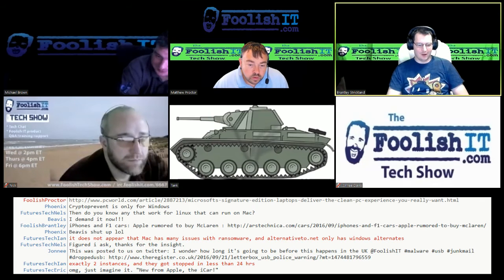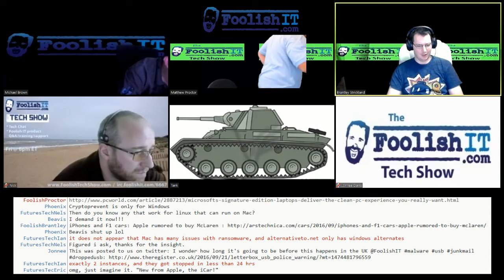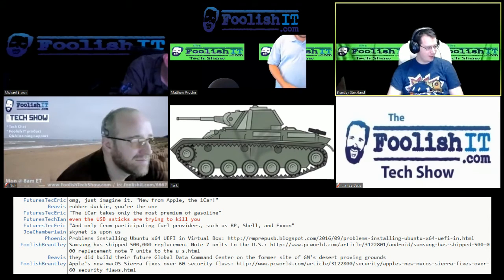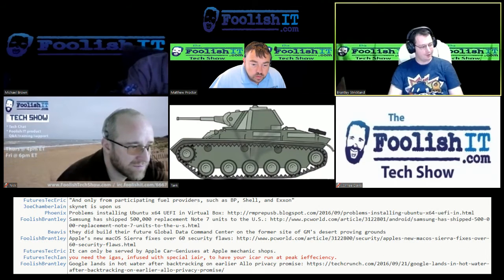Foolish Tech Show 1609-21 (Random Recent News)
On this episode we go over some of the recent random news with our awesome IRC chat.

Possible error message while running CryptoPrevent v8 Beta (can be ignored):
Cisco finds new Zero-Day Exploit linked to NSA Hackers:
Hackers take Remote Control of Tesla's Brakes and Door locks from 12 Miles Away:
Wi-Fi Router can read your Emotions; Maybe of your Girl's too!:
You Can't Install Linux On Microsoft Signature Edition PCs from Lenovo:
Samsung has shipped 500,000 replacement Note 7 units to the U.S.:
Apple’s new macOS Sierra fixes over 60 security flaws:
Google lands in hot water after backtracking on earlier Allo privacy promise:
YouTube’s new plan to deal with awful comments: have commenters help moderate:
Computer Tech Who Asked How To ‘Strip Out’ Email Addresses May Have Worked For Hillary: